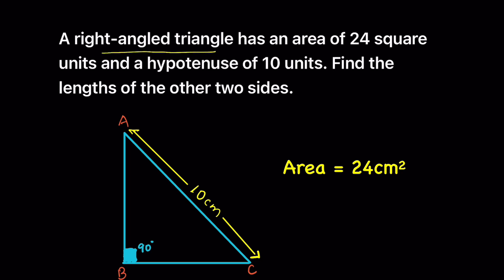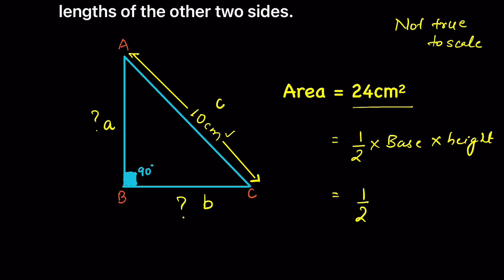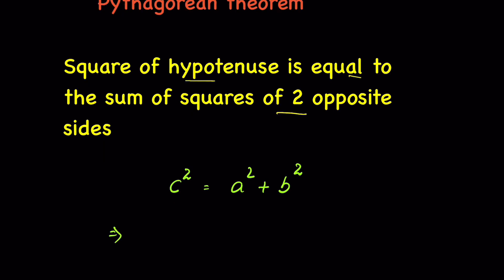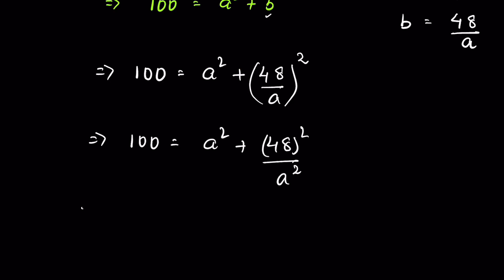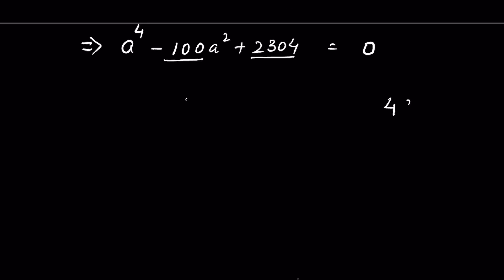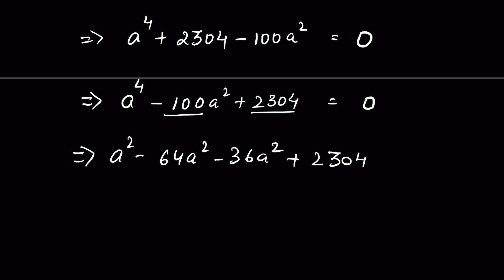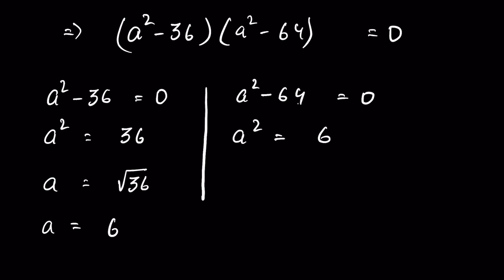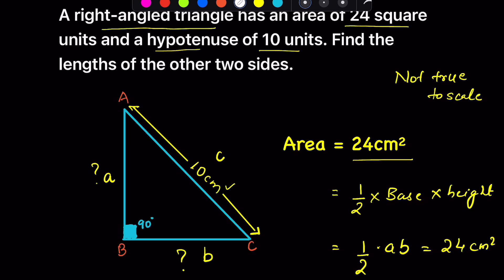Find the missing sides of the triangle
Geometry problem you would love to solve